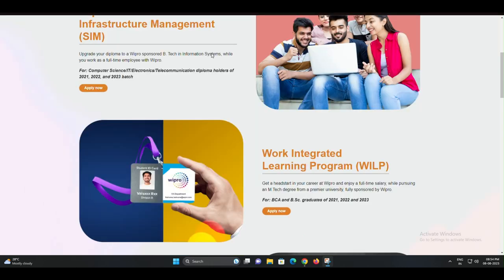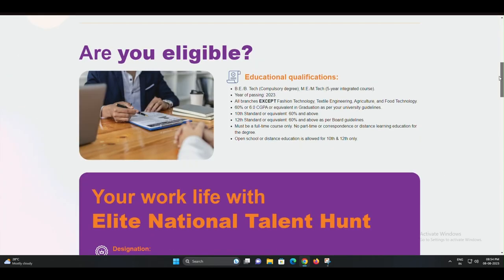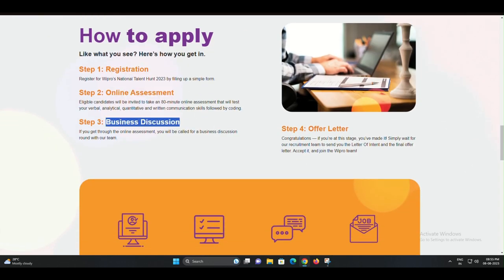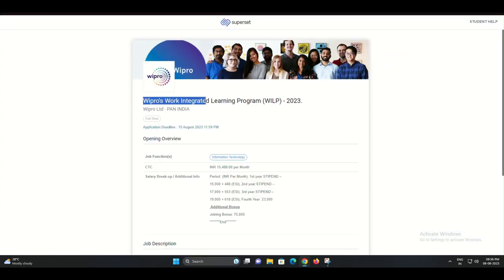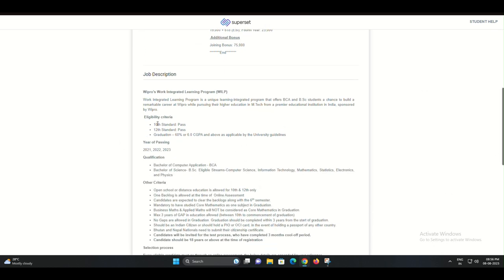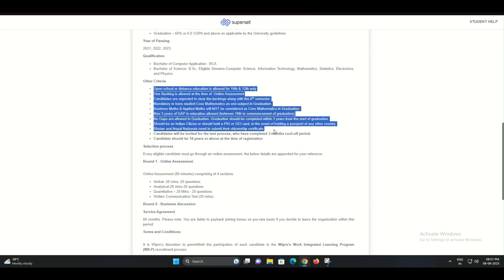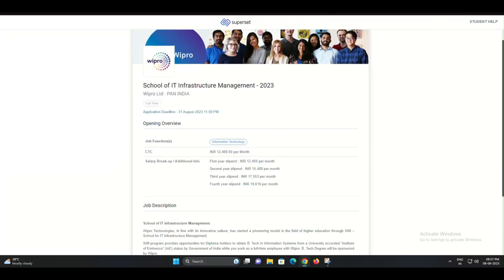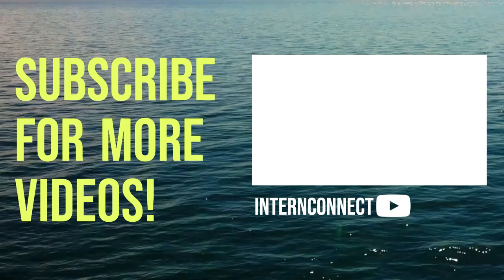Wipro Recruitment 2023 || Wipro Jobs For Freshers 2023 || B.Tech, BCA, BSc, and Diploma Graduates!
Welcome to InternConnect, the perfect place to stay up-to-date with the latest internship opportunities and career tips. Our channel is dedicated to helping students and graduates find their dream internships and build a successful careers.

🔥 Queries Solved 🔥
wipro recruitment 2023
wipro recruitment 2023
wipro recruitment 2023 for freshers
wipro job recruitment 2023
wipro jobs for freshers 2023
wipro jobs for freshers
wipro hiring freshers 2023
mnc jobs for freshers
wipro jobs
wipro hiring 2023
wipro 12th pass job
wipro graduate jobs
wipro undergraduate jobs
wipro job vacancy 2022
wipro fresher jobs
wipro jobs 2023

Tag✨
How many freshers will Wipro hire in 2023?
What is the last date to apply Wipro?
How many freshers will Infosys hire in 2023?
What is the qualification for Wipro?
wipro on campus recruitment process 2023
wipro careers
wipro wilp
wipro recruitment process
superset wipro
wipro off campus drive 2023
wipro eligibility criteria for freshers 2023
wipro recruitment for freshers